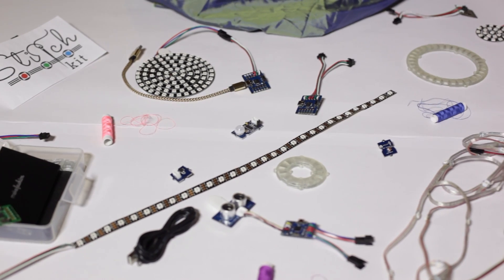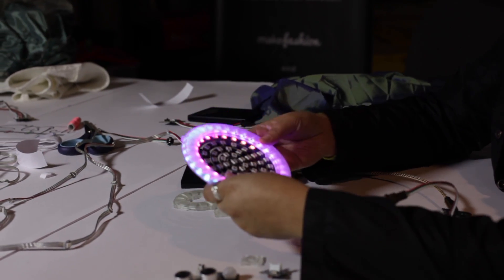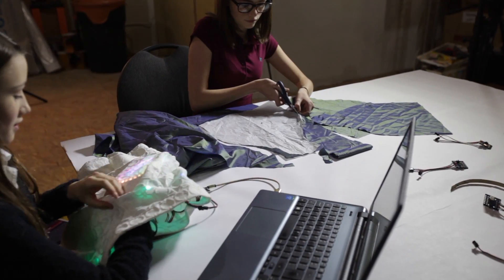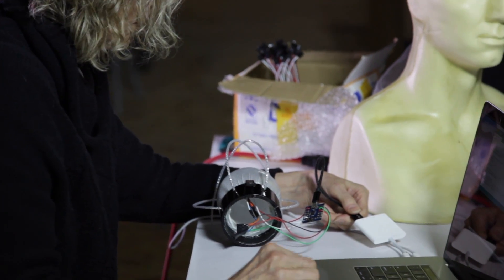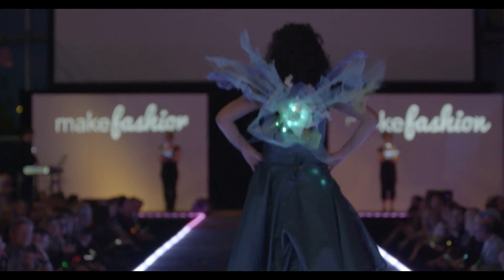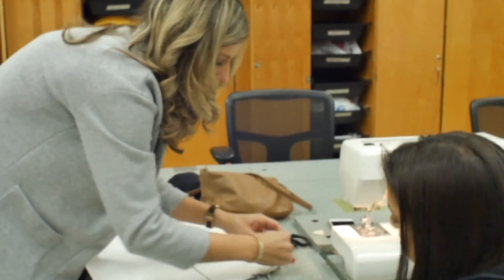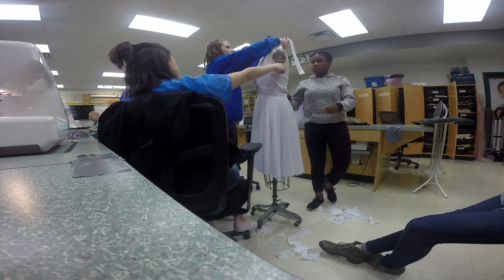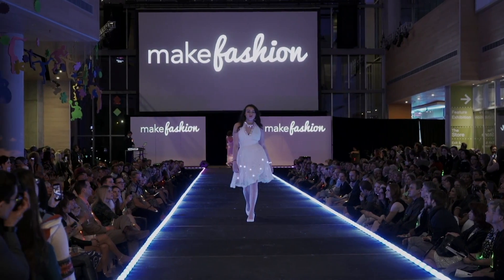Stitch Kit - Kickstarter Campaign Video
Support the world's first Fashion Tech kit! Back the Kickstarter for StitchKit today!